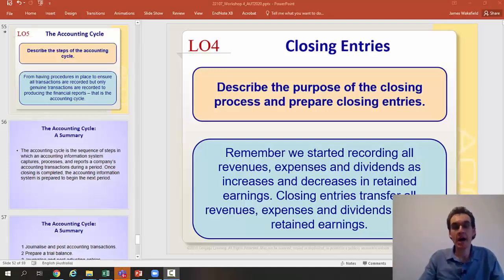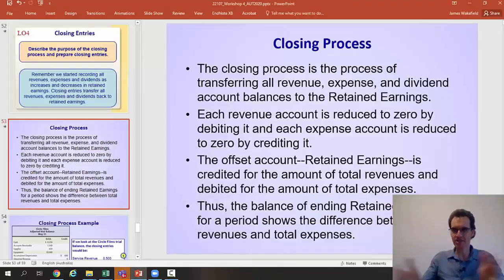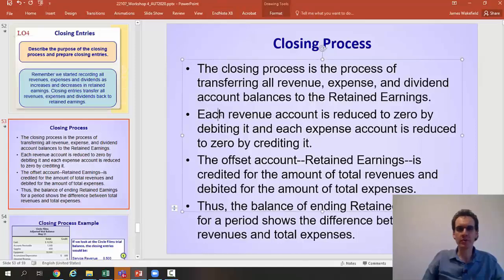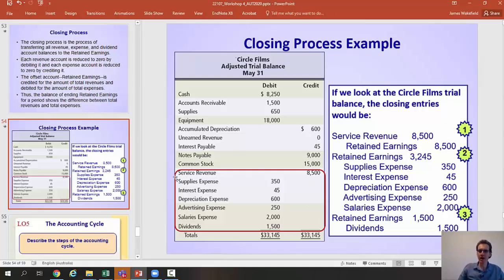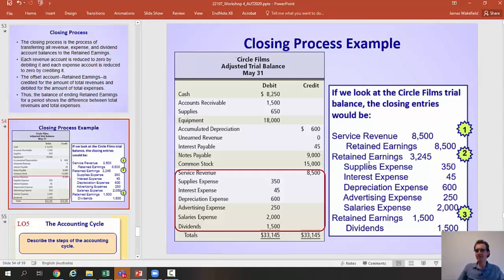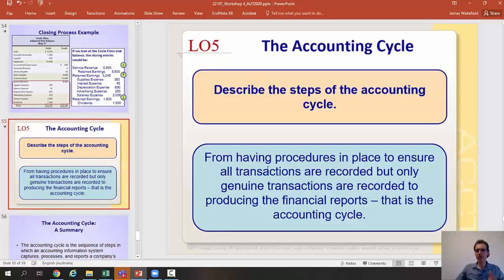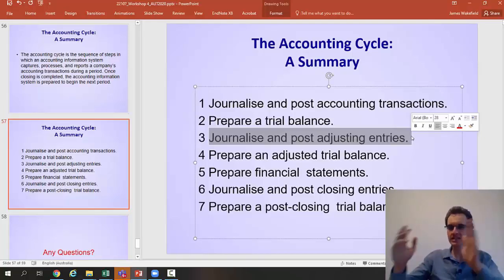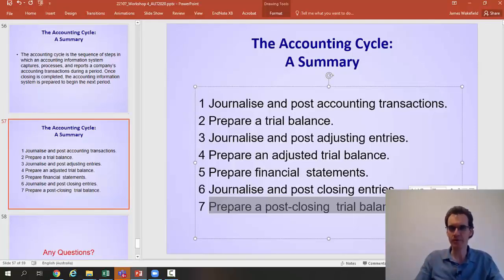Adjusting entries - Part 4: Closing entries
This video explains the concept of closing entries.